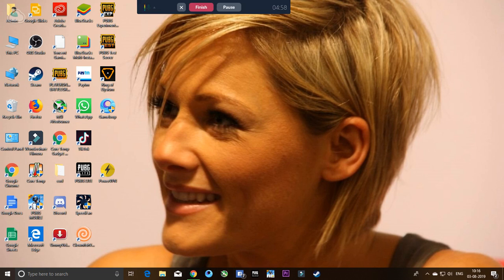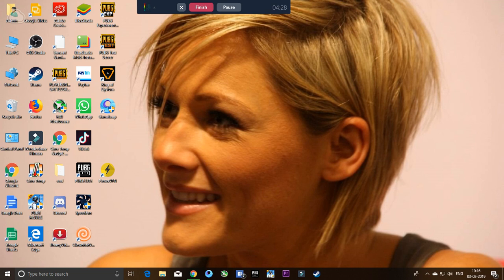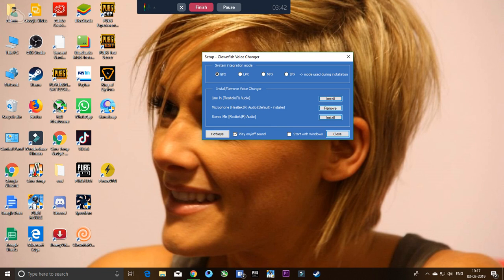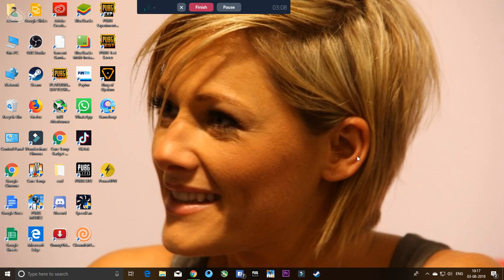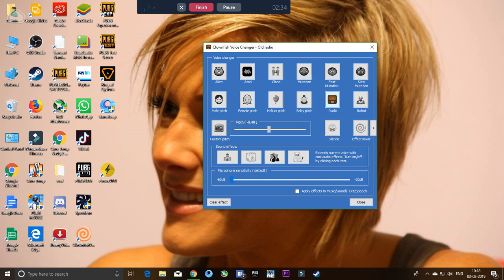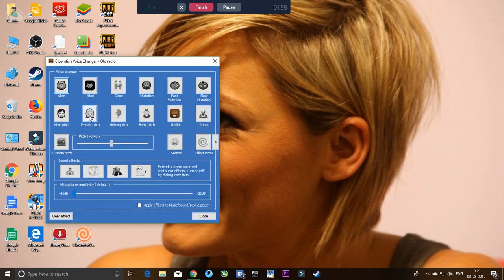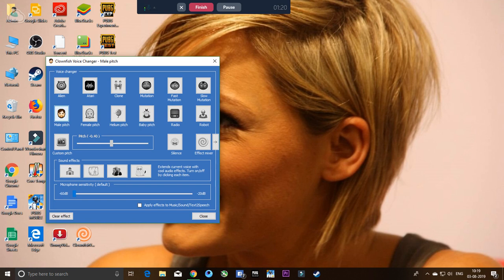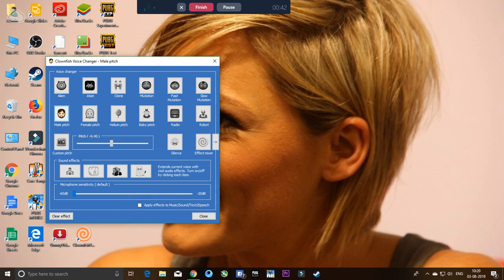Clownfish Voice changer finally solve the problem|| watch full video step by step 100%work